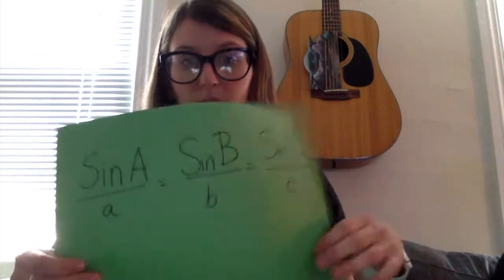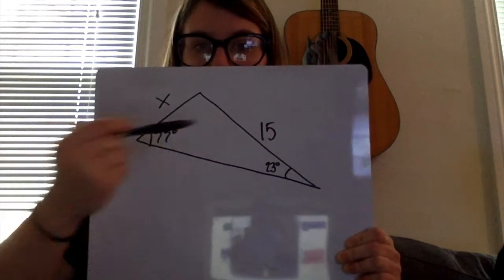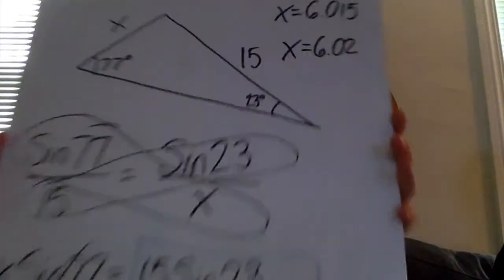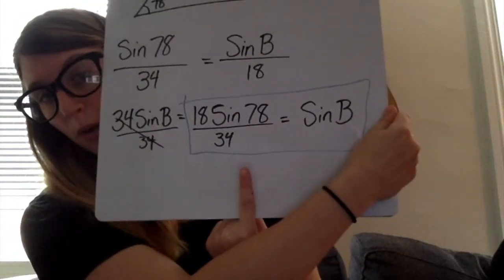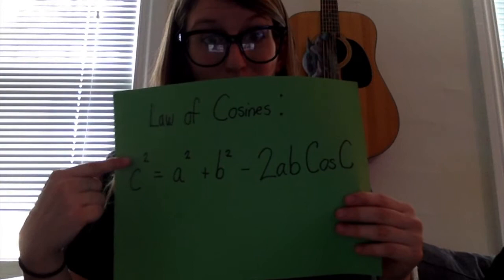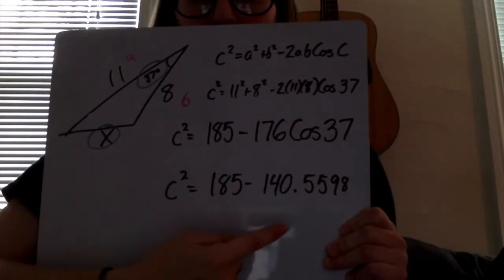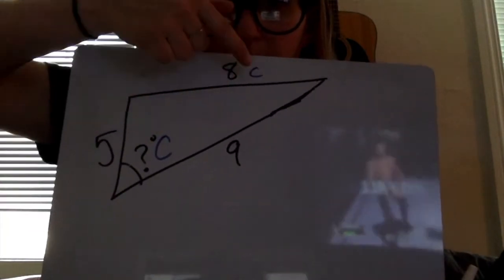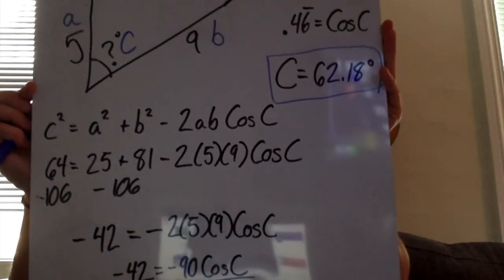Law of Sines and Law of Cosines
This should help you with your work for the week of 4/27!